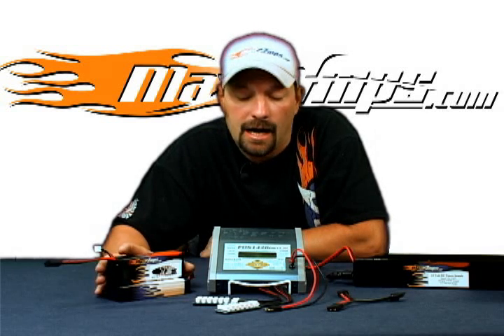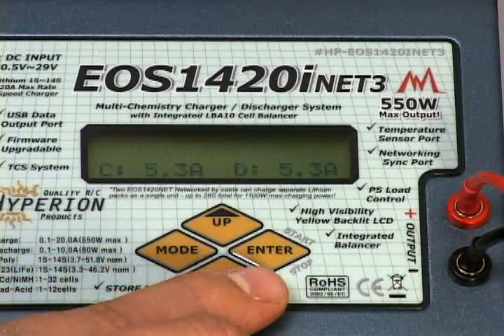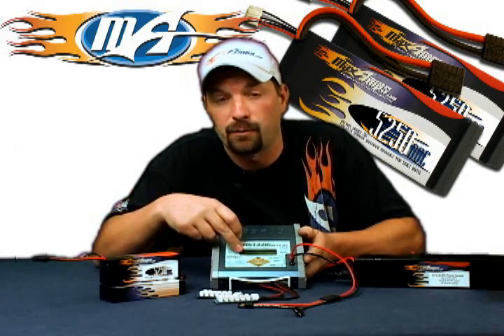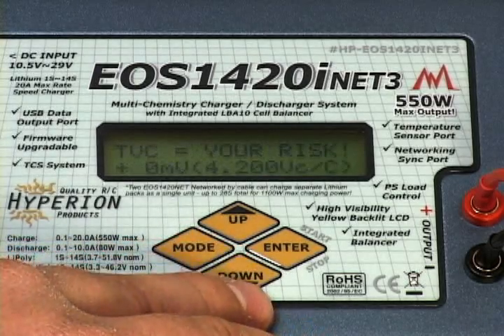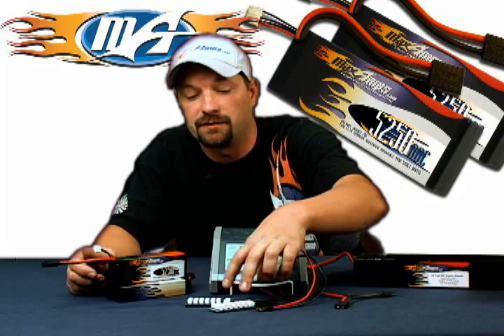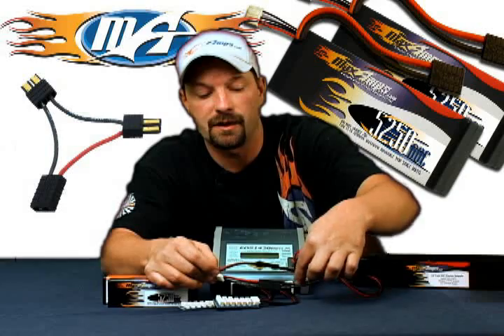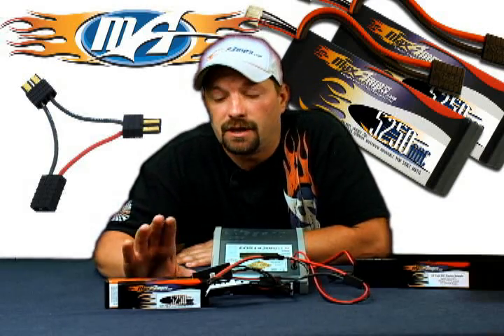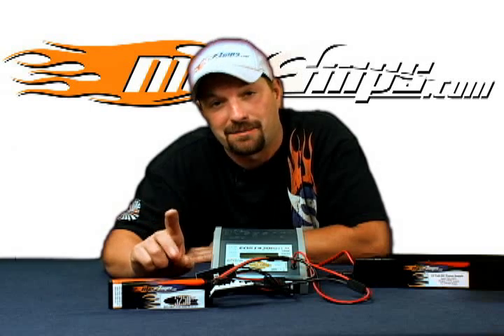How to set memory position, charge, and discharge - LiPo - Hyperion EOS1420i NET3 Charger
Jason from Maxamps.com demonstrates how to set memory position, charge, and discharge a lipo pack using the Hyperion EOS1420i NET3 charger.

MaxAmps is the leader in high power batteries and battery charging accessories. Their powerful lipo and nimh batteries provide maximum power for quick starts and high top speeds. Know for our MaxAmps 100mph club, our batteries have set records for speed in RC. We have top-of-the-line battery packs for all your rc needs including surface rc, air, water and more. Choose your battery pack, voltage, color scheme and connector cables to get exactly what you need for your rc project.